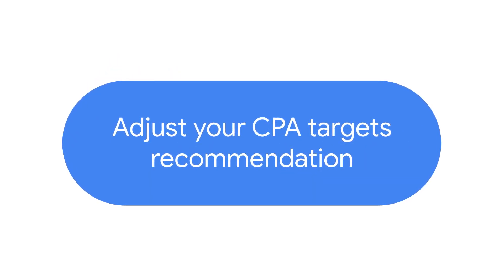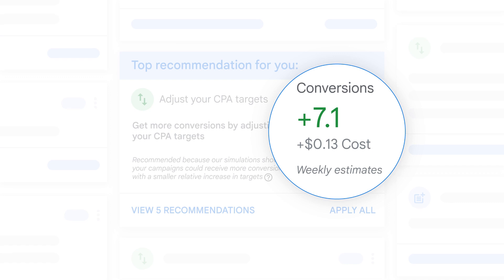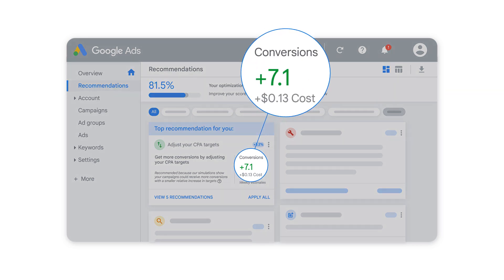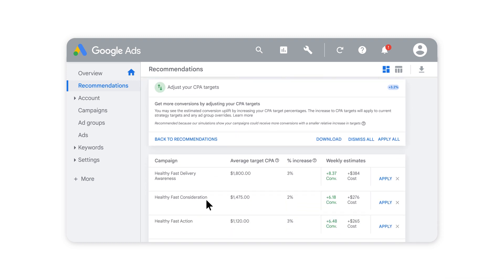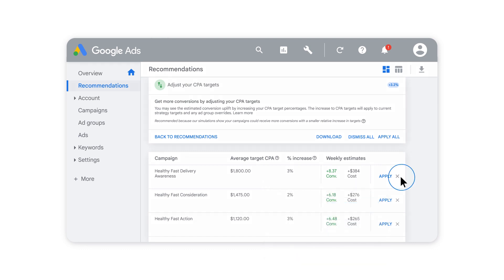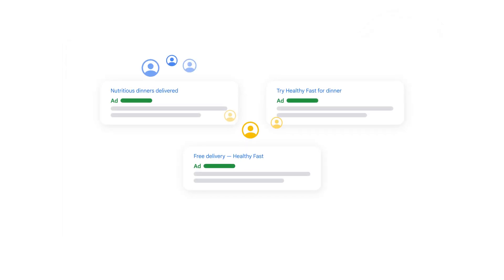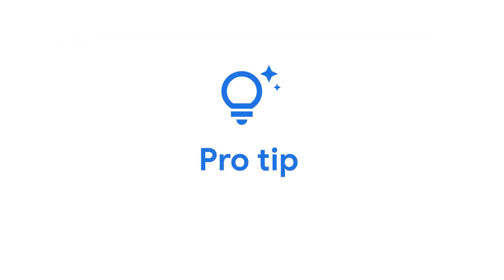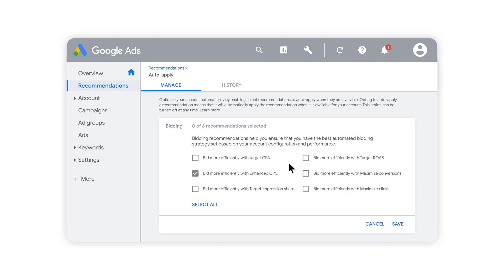Adjust your CPA targets recommendation | Google Ads